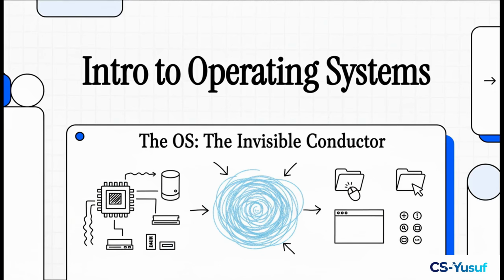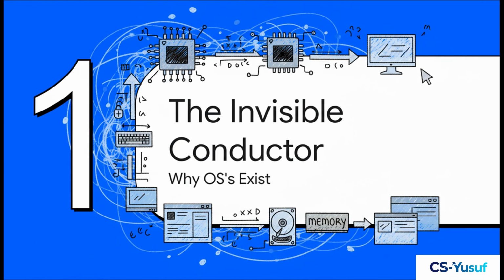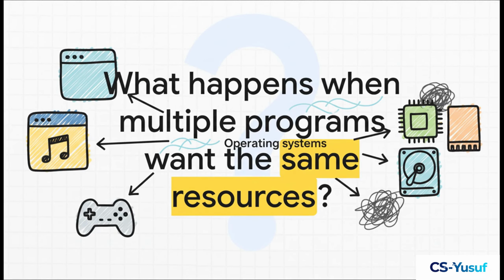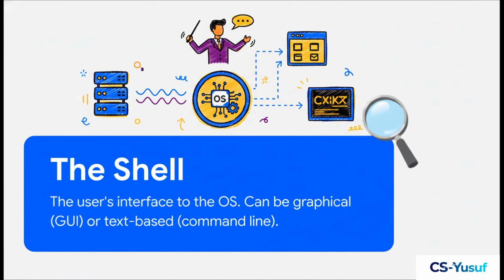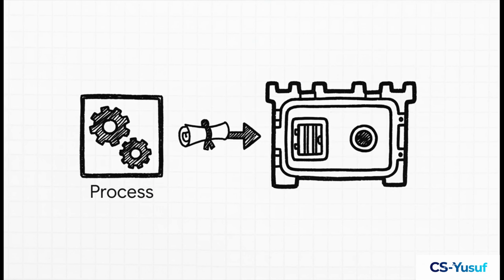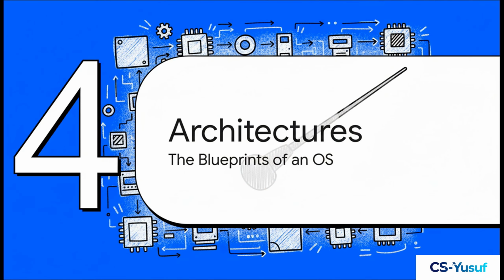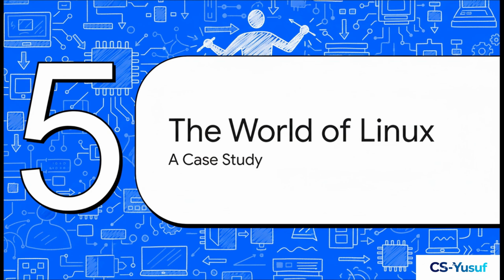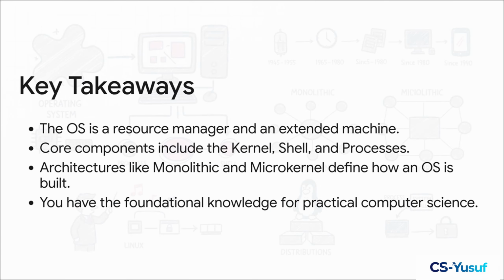💻 Operating Systems for Everyone - Pt.1 "Introduction"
Here, with AI, I break down advanced Computer Science concepts into simple, beginner-friendly explanations—without losing technical depth. Whether you’re just starting out or already have experience, you’ll find clear, structured lessons based on my background as a Computer Engineering student and my studies.

My goal is to make Computer Science accessible to everyone—even to those with only a basic understanding of computers. We'll use structured learning techniques to help you grasp complex topics quickly.

Start learning with me today and build a strong foundation for the future of technology.